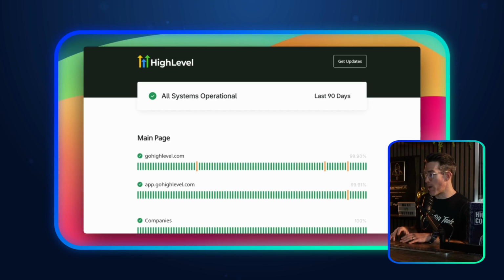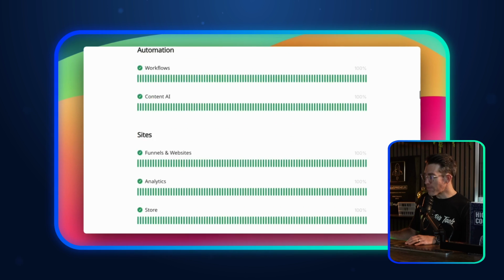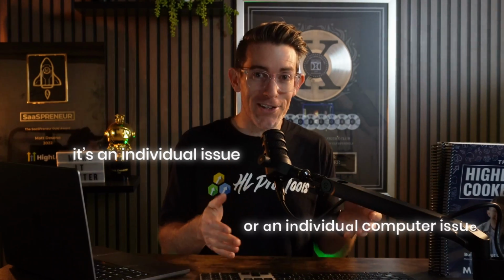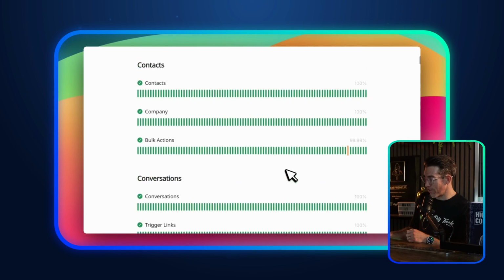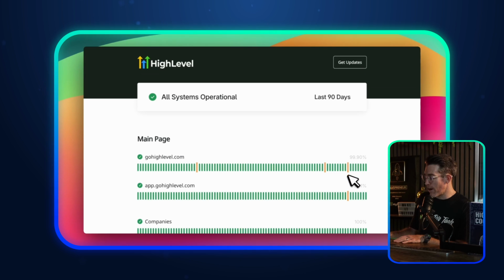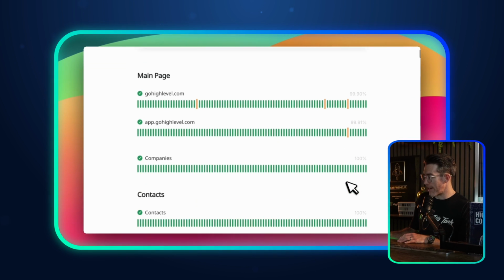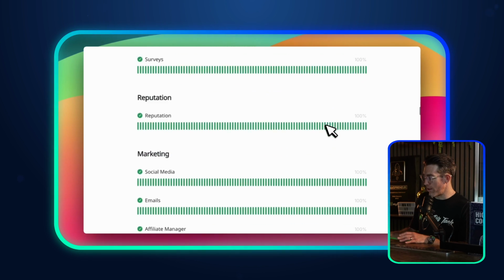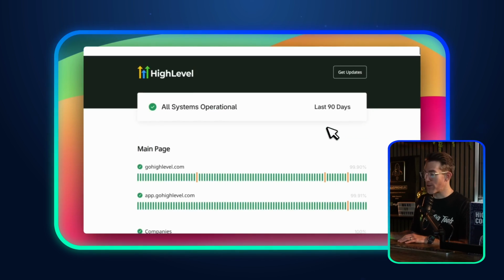Is HighLevel Down Right Now? Here’s How to Check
If you're amazing at HighLevel but terrible at sales, you need our SaaS Sales Cheat Sheet. Get the shortcut that's already converting in hundreds of niches

HL Pro Tools:

Banging your head against a wall trying to make HighLevel work sucks. Clients with your cell phone texting you at all hours SERIOUSLY SUCKS. No time freedom or financial freedom sucks. I get it. If you want our help with building, launching, growing, and scaling HighLevel without any of that HEADACHE, then

Main Content:

Is HighLevel down or is it just you? Before you panic, watch this video. Matt Deseno walks you through how HighLevel’s system works, what to check when the platform isn’t responding, and how to verify real-time status updates to know whether it’s a system-wide issue or a local one (like your VPN or internet). You’ll also learn simple troubleshooting tips that solve most login and app errors in minutes.

Video Time Stamps:
00:00 - Is High Level Down?
00:17 - How to Check the Live Status Update
00:37 - Understanding Incident Updates and Notifications
00:57 - Common Issues: Internet or VPN Problems
01:34 - How to Troubleshoot: Incognito Mode & VPN
02:17 - Using a Hotspot for Troubleshooting
02:34 - High Level's Responsiveness & Customer Communication
02:51 - White-Label Interface for Clients During Downtime
03:07 - Outro

• Learn The Simple Strategy That Can Automate Scalabl